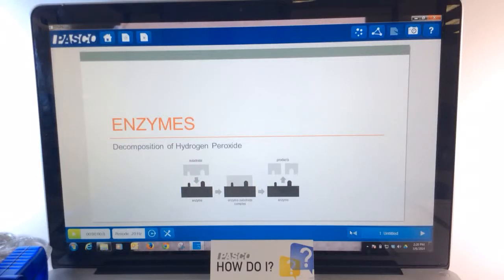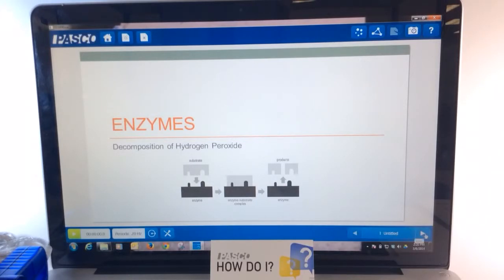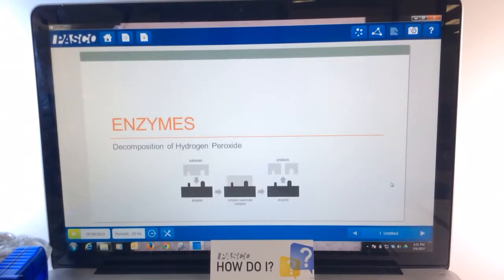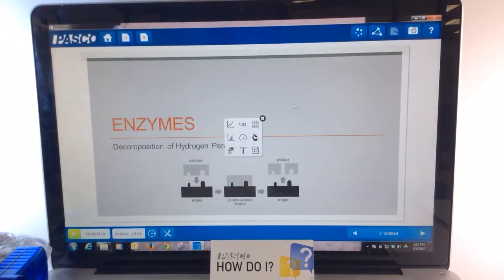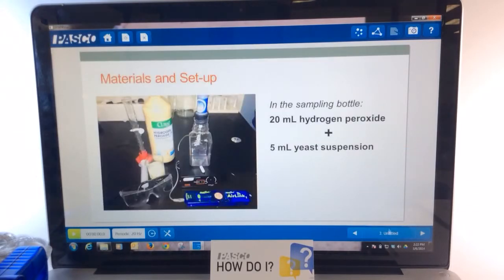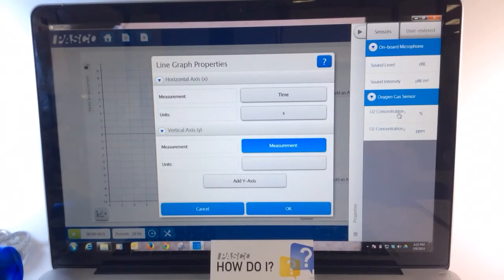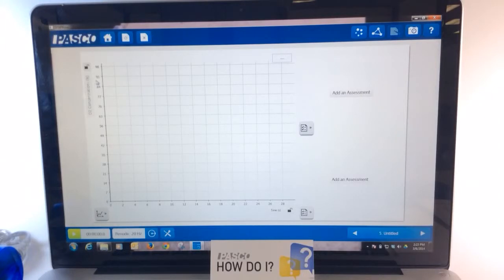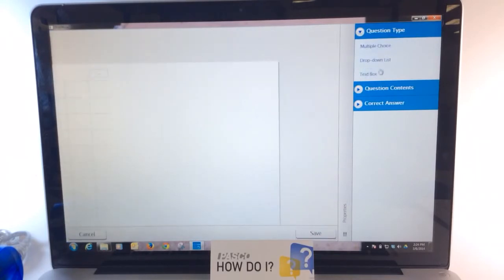Create a Template File for Students SPARKvue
How do I create a template file for students to use? You can customize the data displays and add your own content to a lab by creating a spark file (.spk2) that students open to complete a lab investigation in class.